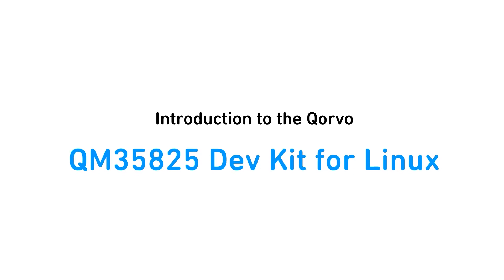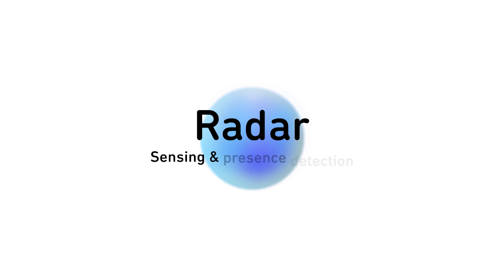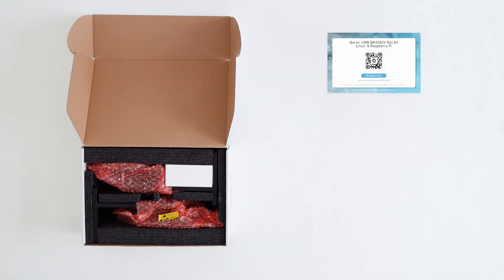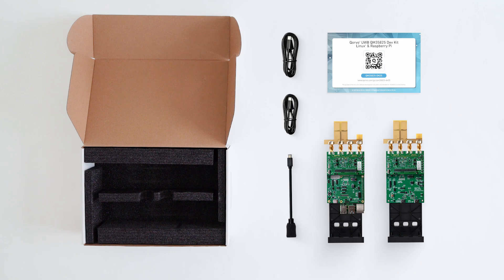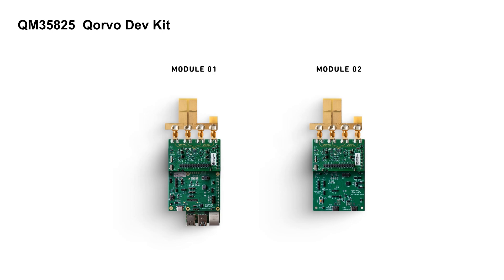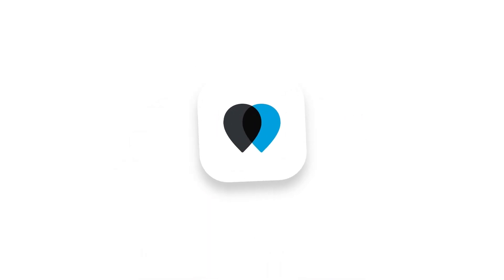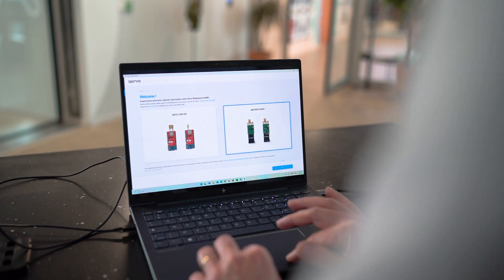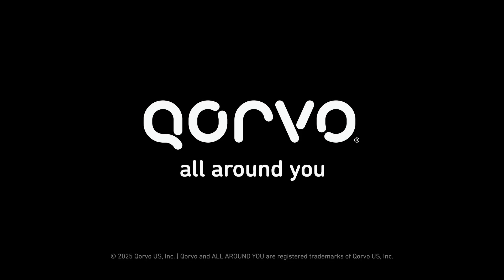Inside the Box: Qorvo’s QM35825 UWB Dev Kit for Precision Location & Sensing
Get a first look at the QM35825 Development Kit designed to help developers evaluate Qorvo’s high-performance Ultra-Wideband (UWB) System-on-Chip (SoC) for real-time location and radar sensing applications. In this video, we walk through what’s inside the box, including hardware components like the QM35825-based anchor boards, mobile tag units and accessories. You’ll learn how this kit supports two-way ranging (TWR), Time Difference of Arrival (TDoA) and other key features that enable secure, accurate UWB implementation in industrial, consumer and automotive use cases. Whether you're building a high-precision RTLS solution or exploring Qorvo’s UWB capabilities, this video is your starting point.